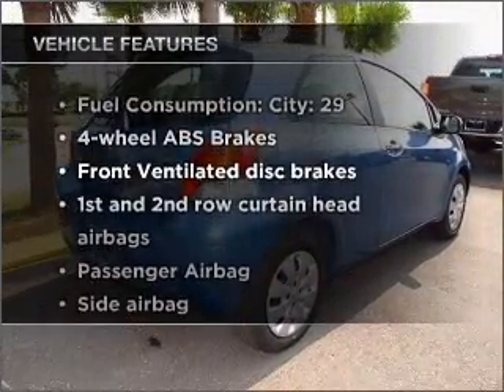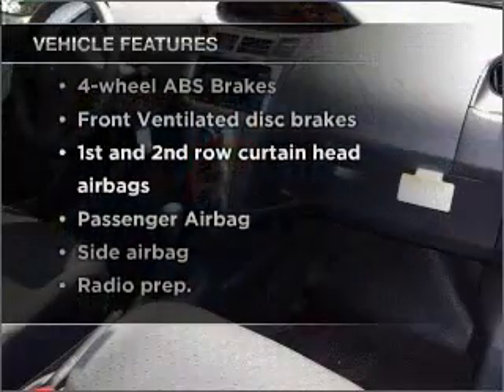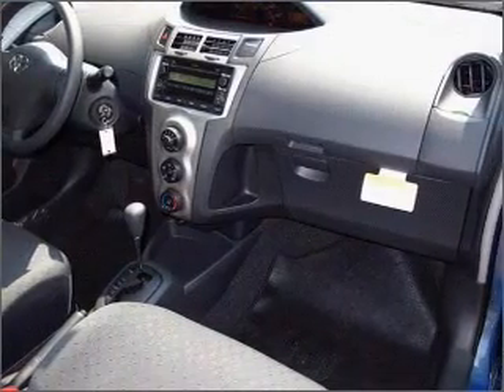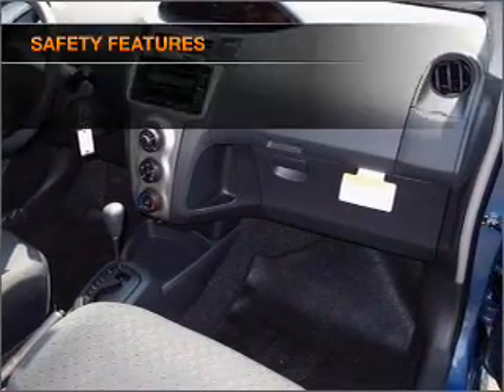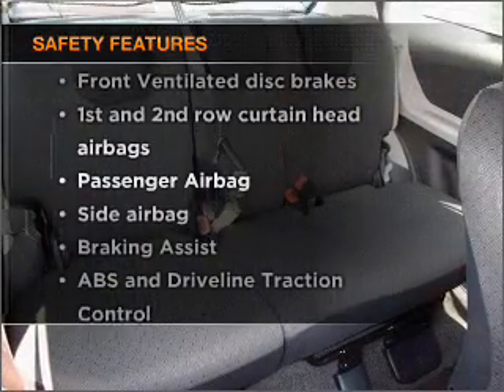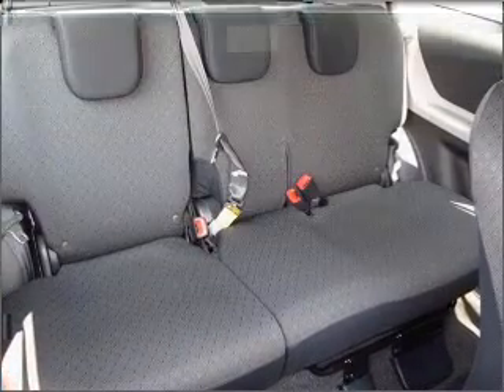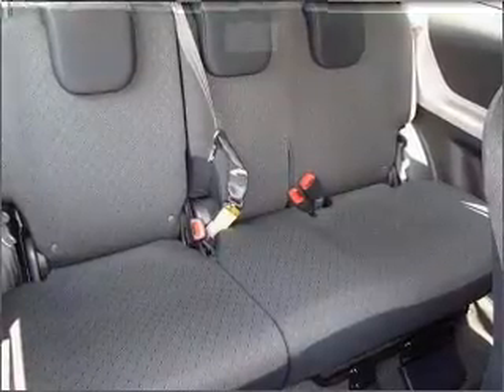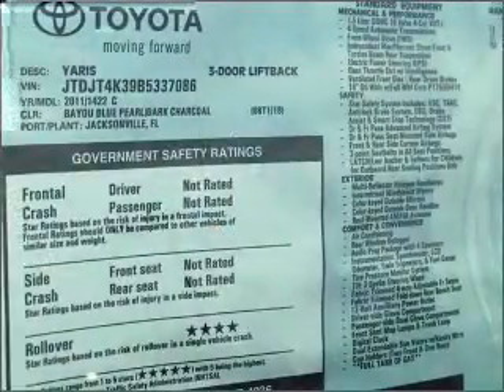2011 Toyota Yaris - New Port Richey FL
Year: 2011
Make: Toyota
Model: Yaris
Trim: Base
Engine: 1.5 liter inline 4 cylinder 16 valve
Transmission: Automatic
Color: Blue
Mileage:
Address:
4023 US highway 19